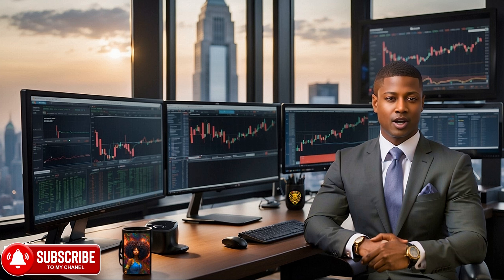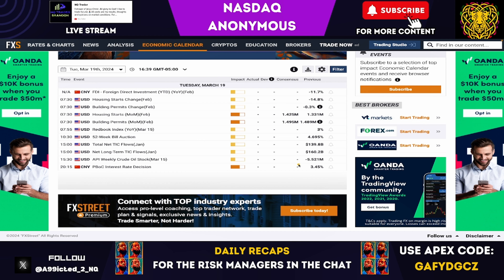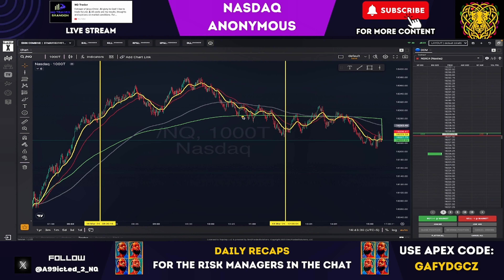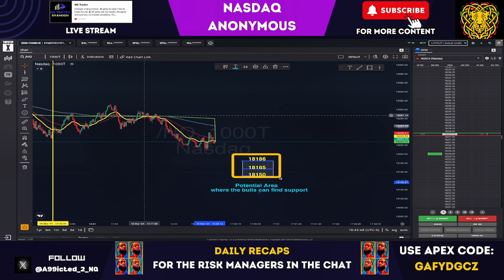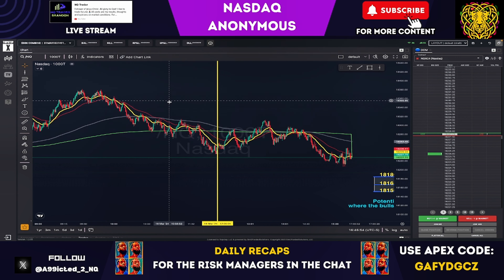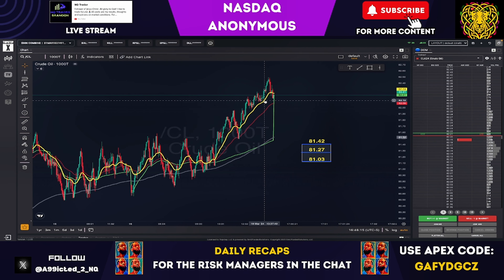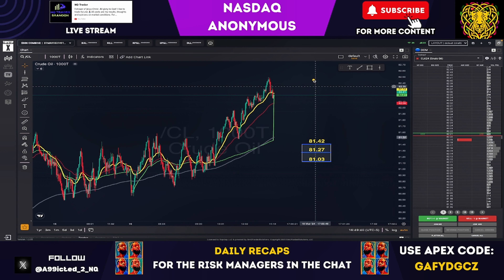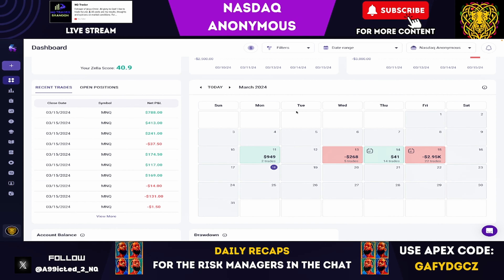Let build a winning game plan for tomorrows Price Action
📈 Welcome to Nasdaq Anonymous where we don't just trade, we understand why we trade!

🚀 Send your Propfirm account to the moon with tradingplans tailored specifically for the Nasdaq. Whether you're a seasoned trader or just starting out, our comprehensive strategies and insights will help you navigate the complexities of the market with confidence and precision.

📊 Gain a competitive edge with our in-depth chart studies. Unlock the power of technical analysis as we dissect market trends, identify key support and resistance levels, and pinpoint high-probability trade setups. With our expert guidance, you'll learn to read charts like a pro and make informed trading decisions every step of the way.

💡 But trading isn't just about numbers – it's about mindset. That's why we place a strong emphasis on tradingpsychology, equipping you with the mental tools and resilience needed to overcome challenges and stay disciplined in the face of uncertainty. From managing emotions to cultivating a winning attitude, we've got you covered.

🤝 Beyond the charts and strategies, our community is built on not trading alone and support. Connect with like-minded traders, share insights, and learn from each other's experiences. Whether you're celebrating wins or seeking guidance during tough times, our tight-knit community is here to lift you up and keep you motivated on your trading journey.

Join us today and take your trading to new heights. Together, we'll conquer the Nasdaq 100 and unlock a world of endless possibilities. Don't just trade – thrive with us!